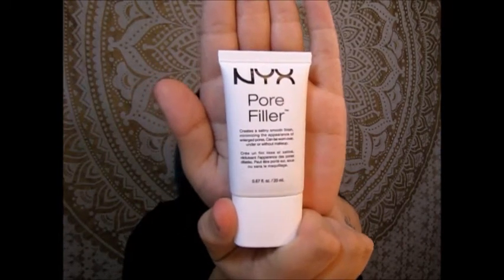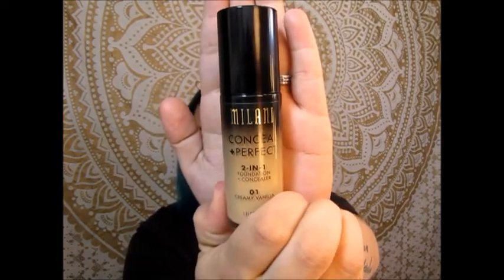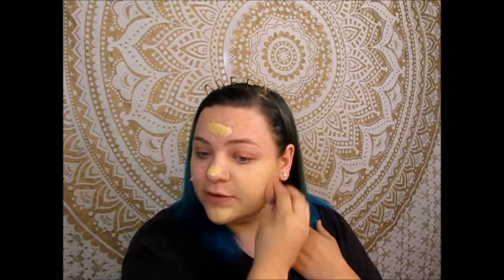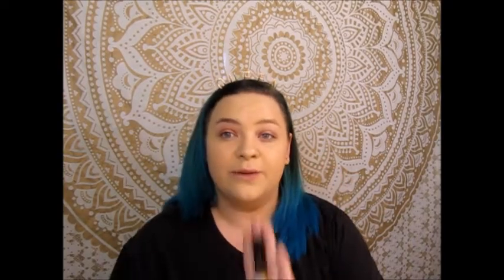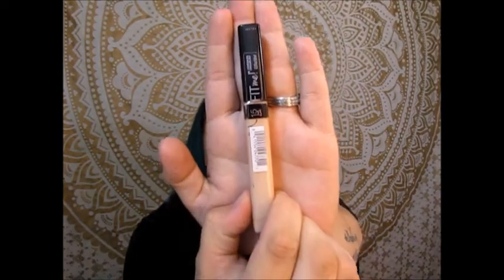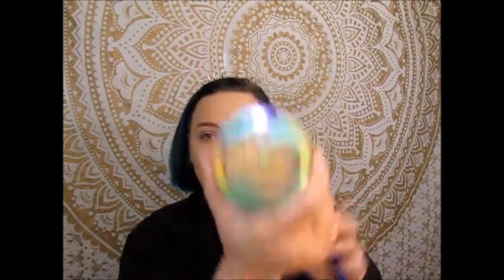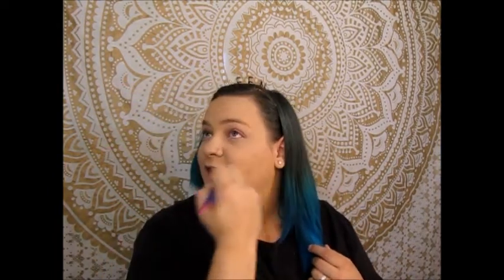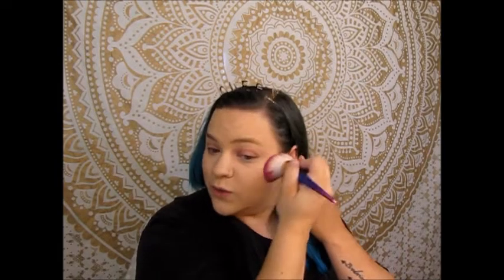Drugstore 10 Minute Foundation Routine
I hope you enjoyed this how to quick foundation video! I am not a professional and what works for me might not work for you! These are my go to drugstore face  products! All of them are affordable and all of them work great for me!   I love finding great affordable products! I don't mind using the "Cheap" stuff, especially if they work great!

Products used:
Nyx Pore filler primer
Milani 2 in 1 conceal and perfect foundation
Maybelline Fit Me concealer- 15 Fair
NYC Loose face powder- translucent
Flower loose face powder L01
Physicians formula butter bronzer
Loreal super blendable blush
Maybelline master fix

Hey, I'm Brie! I'm obsessed with makeup and I am obsessed with finding great products that wont kill your wallet!